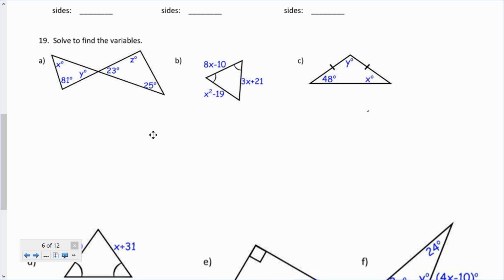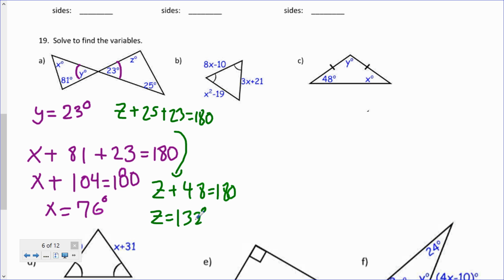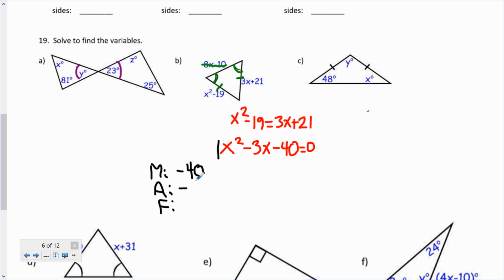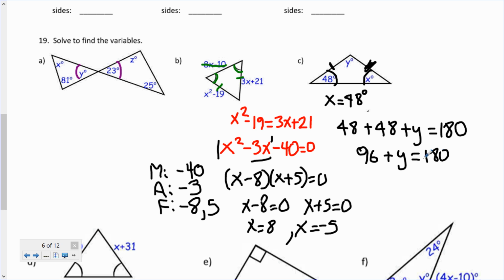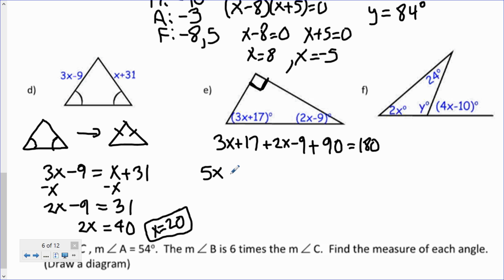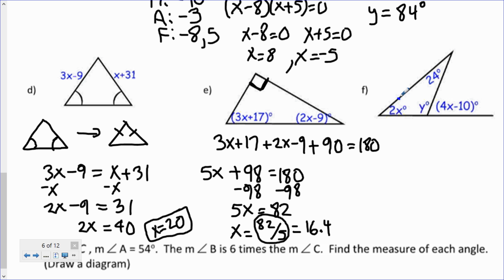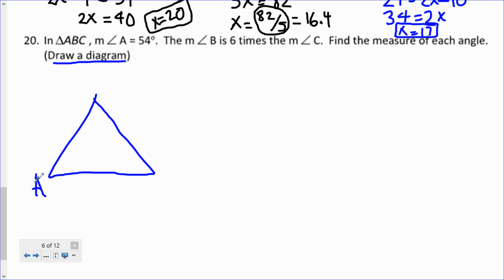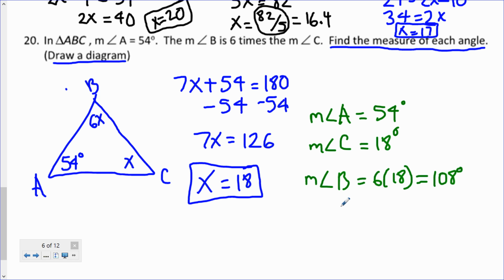Final Exam Review